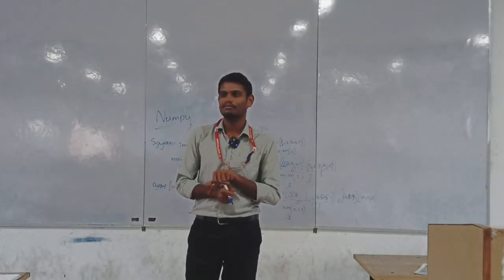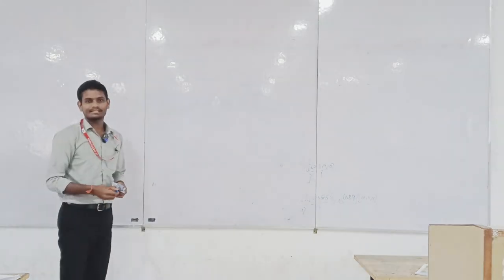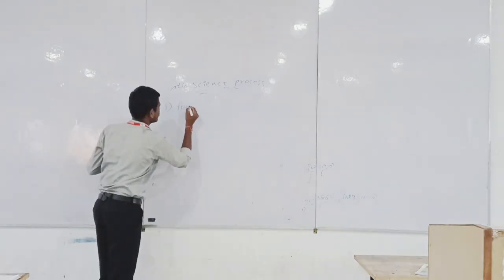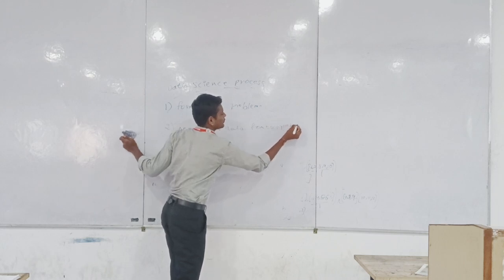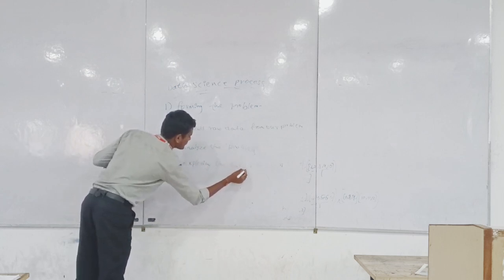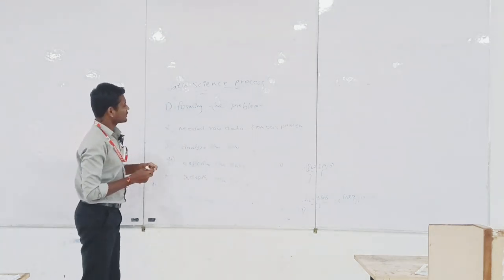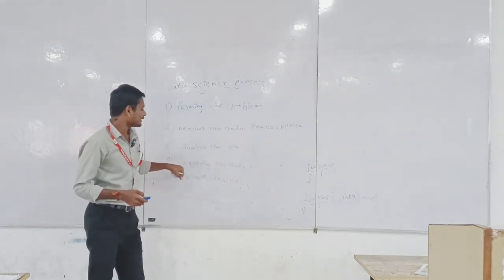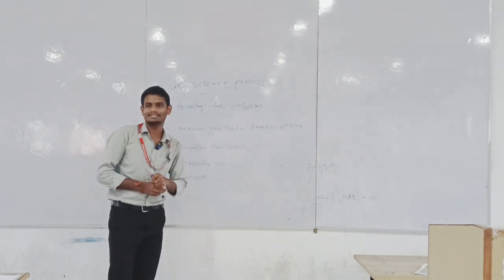2nd YEAR SECTION AID-A || TTL BY TEAM-1 || karun kumar || data science